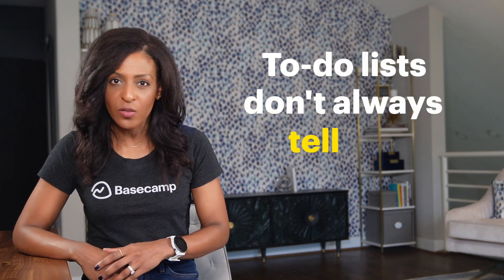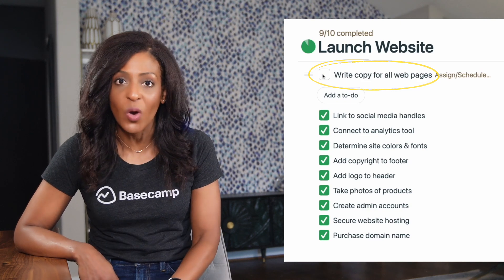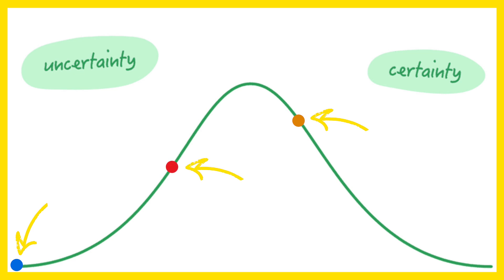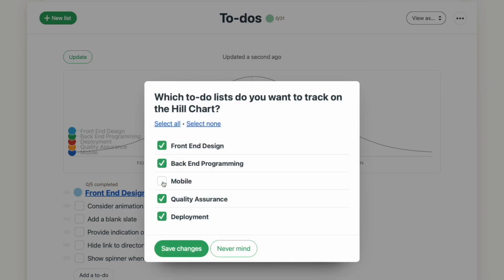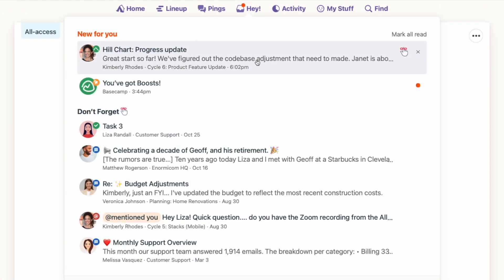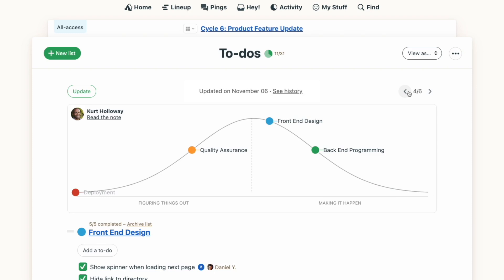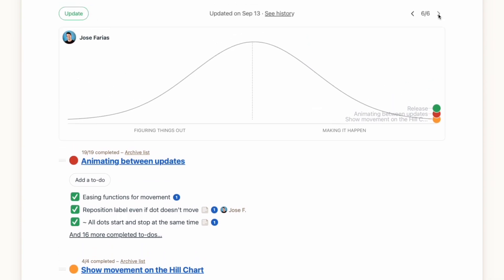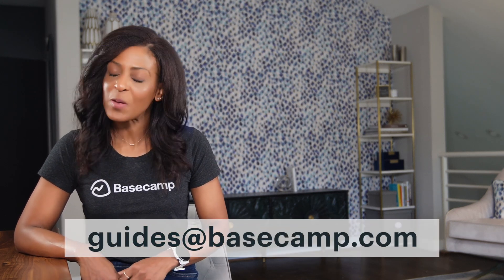Visually track the progress of tasks with Basecamp Hill Charts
In this video, we break down Basecamp's Hill Chart feature for getting a visual representation of the status of a to-do list.

Every piece of work has two phases. First there’s an uphill phase where you figure out your approach. You have a basic idea about the task, but you haven’t figured out what the solution is going to look like or how to solve all the unknowns.

Eventually you reach a point where there aren’t any more unsolved problems. That’s like standing at the top of the hill. You can see clearly all the way down the other side. Then the downhill phase is just about execution.

Timestamps:

00:00 - Introduction
00:36 - What is a Hill Chart?
01:17 - Setting up a Hill Chart in Basecamp
01:50 - Updating the Hill Chart
02:32 - Seeing the progression of Hill Chart updates
03:07 - How 37signals uses Hill Charts
03:26 - Other use cases for Hill Charts

Learn more about Basecamp's project management software and sign up for free